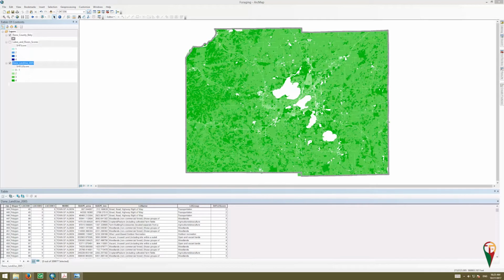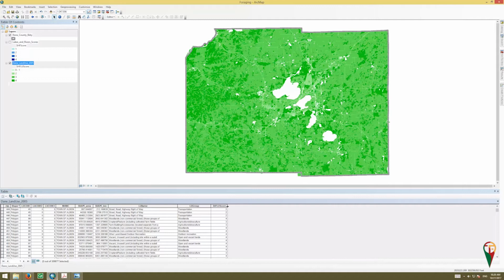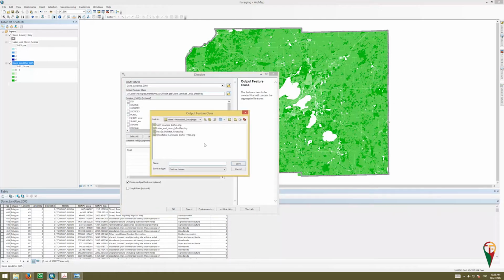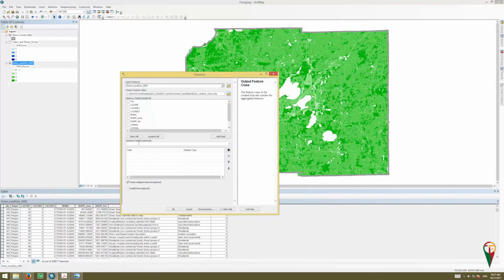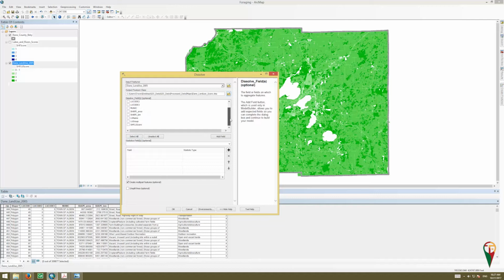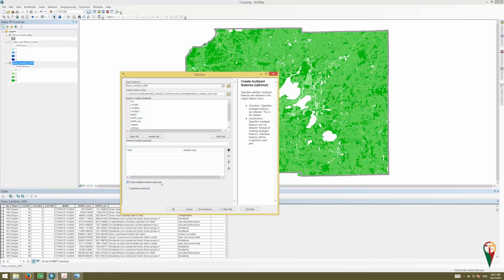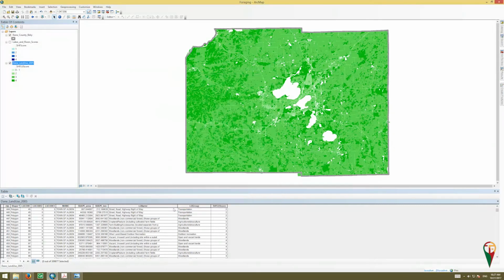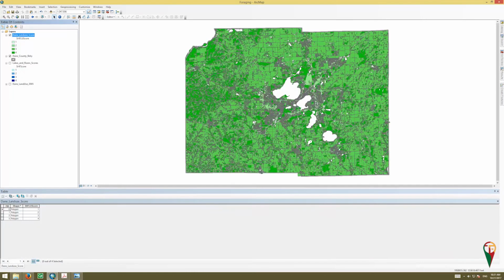Module 03 Video 05 - land use dissolve scoring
This video shows you how to dissolve using your land use scores